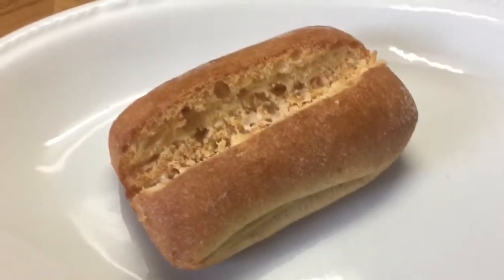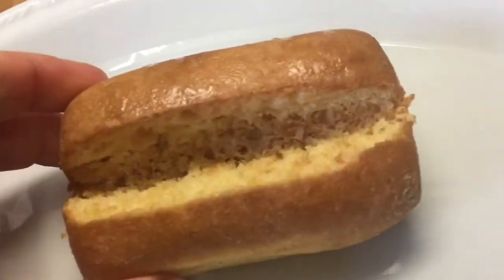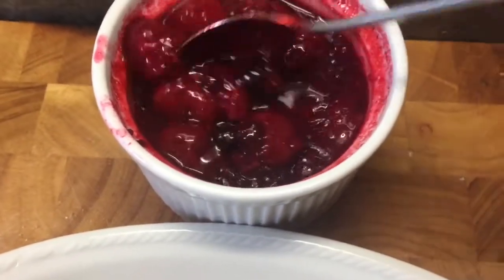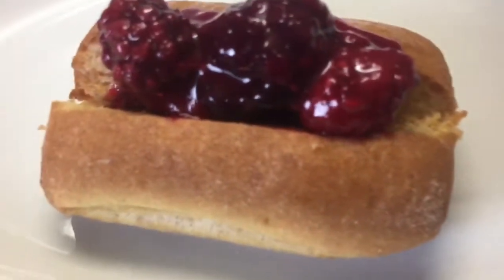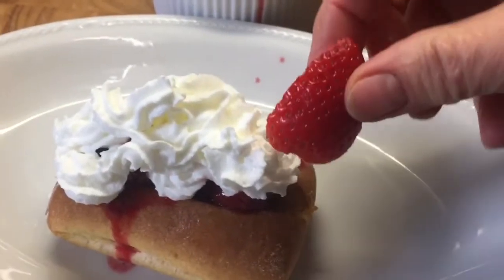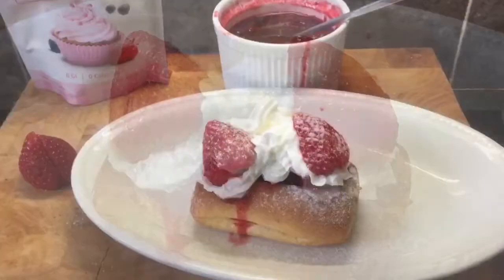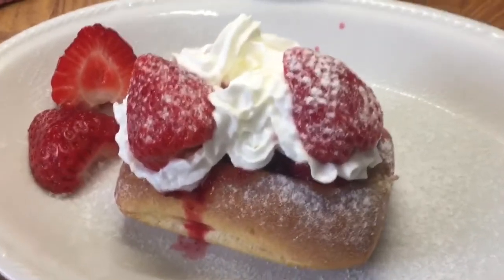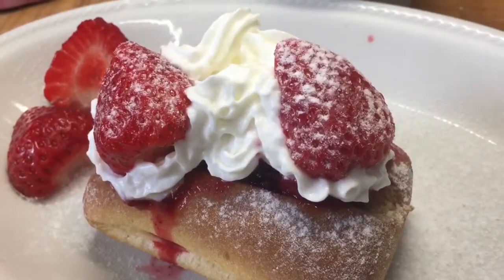Schar roll mock vanilla split cake